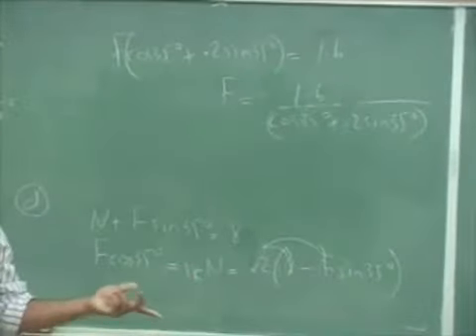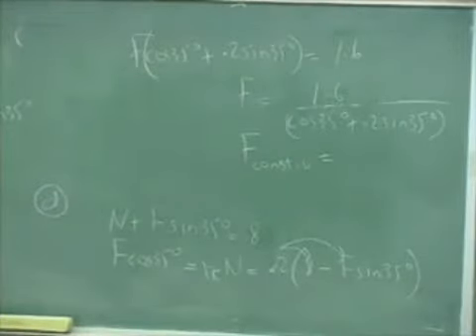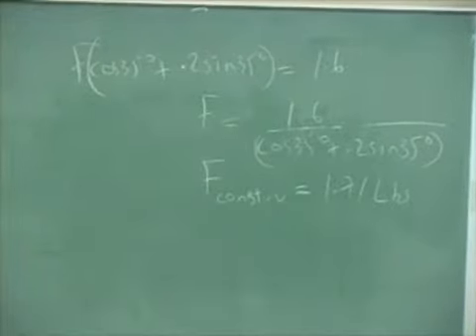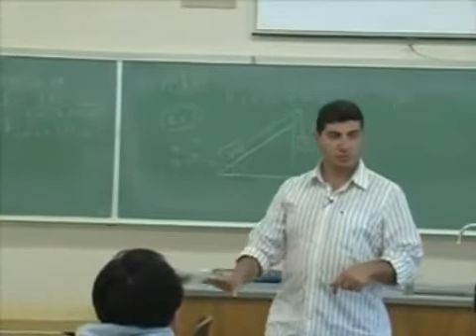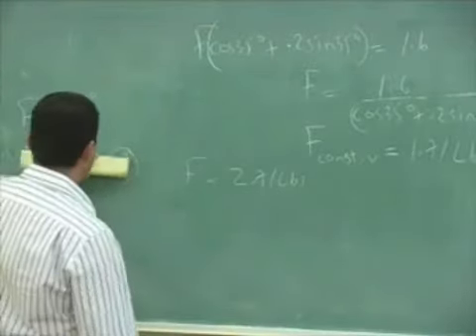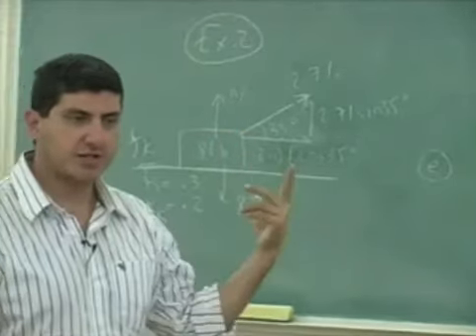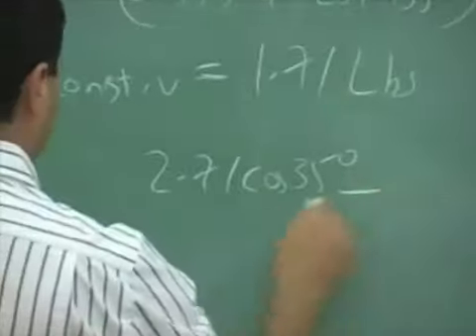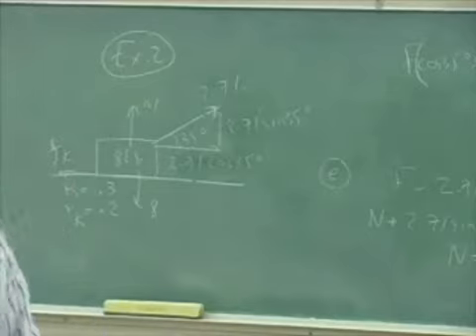Newton's Laws with Friction Example 2 Part 3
This clip gives an application of Newton's Laws to a block being pulled by a force with a certain angle to the horizontal in the presence of static and kinetic friction. (Part 3)